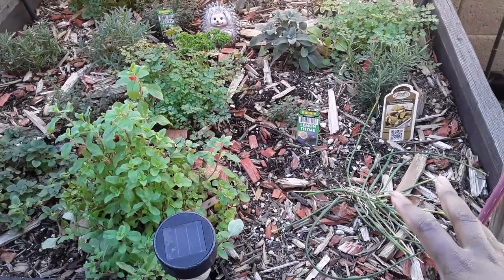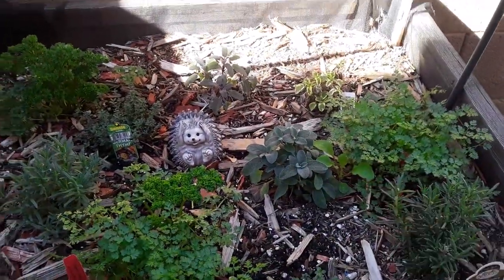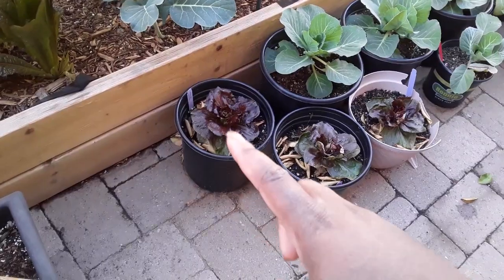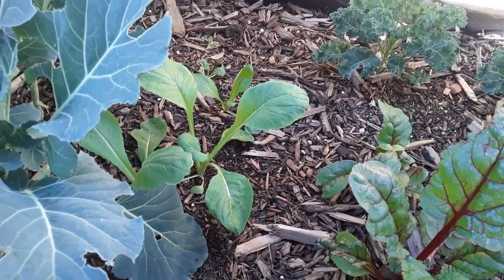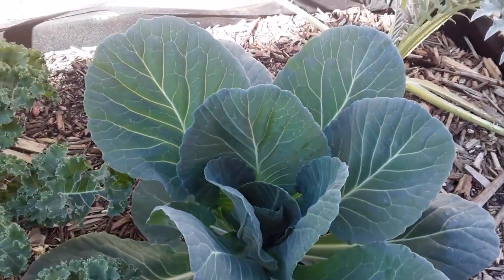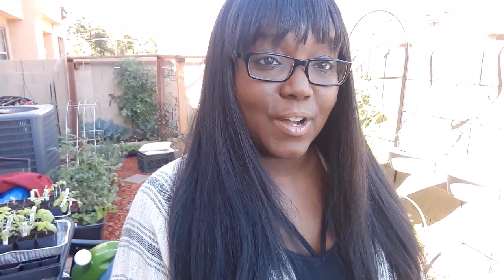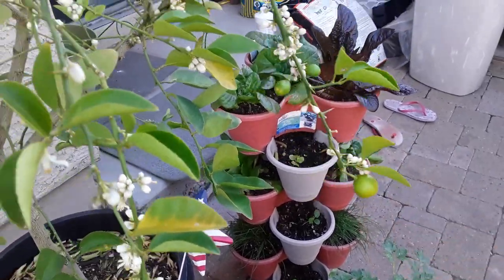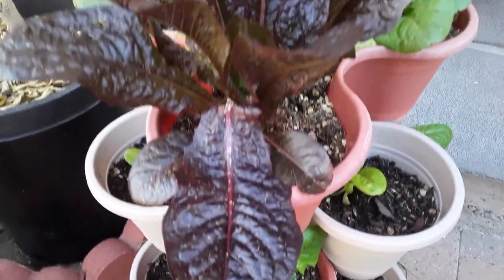Winter Desert Garden Tour - Feb 2nd, 2021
So the rain made everything grow like crazy so I decided to take a walk with you guys and show it off.

If you want to build a patio arch here is how I did it

Seed Starting Items
Seed Start Container
Jiffy Seed Start Mix
Jiffy Peat Pellets
Jiffy Cardboard Pots
Shade Cloth

Here are the products I'm using for my Winter garden
Row covers
Hoop Tunnels
Fish Fertilizer

Here are the books I use to research and looking up the things for my Medicinal Garden.
Herbal Antivirals
Herbal Antibiotics
Medicinal Herbs

These are the products I'm using from Amazon
Mineral Oil
Veggie Chopper
Canning book
Canning Jars

2320 E Baseline Rd Suite 148-277